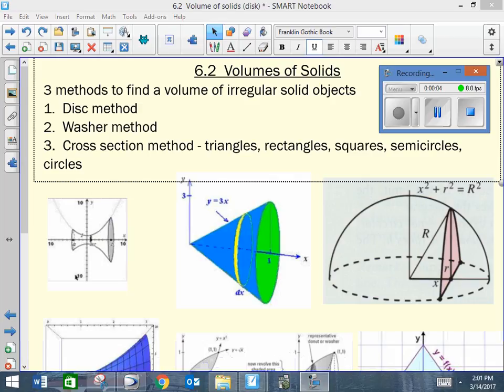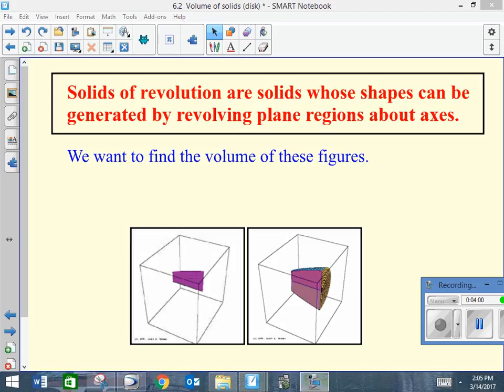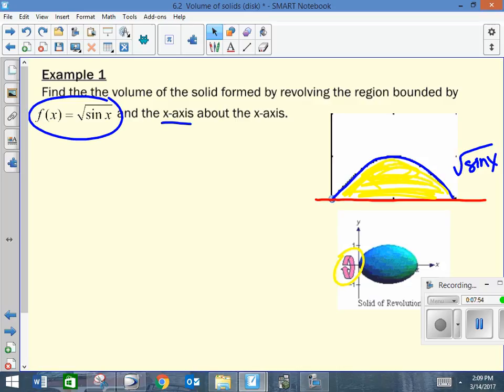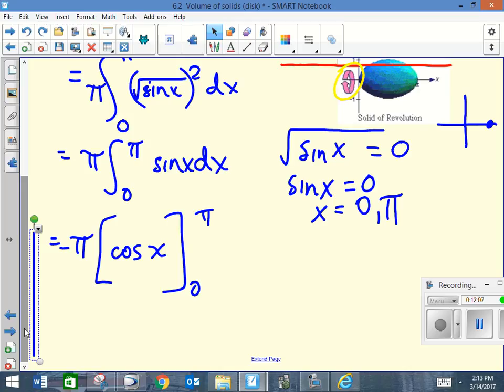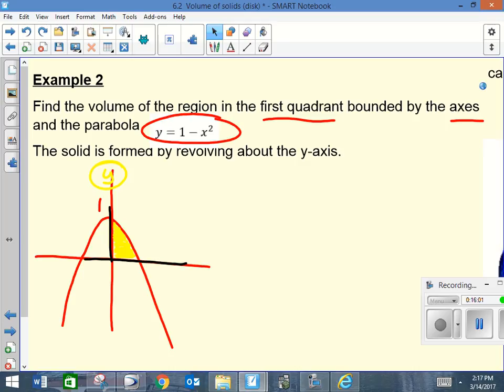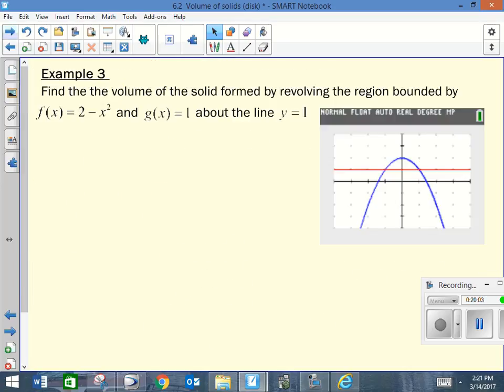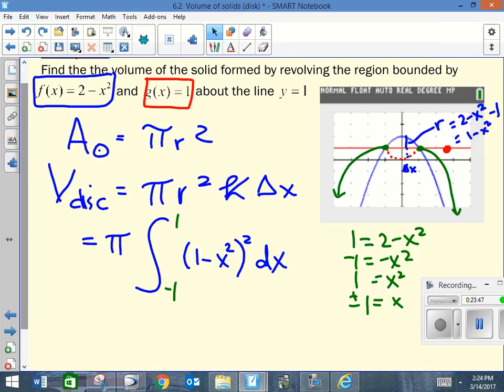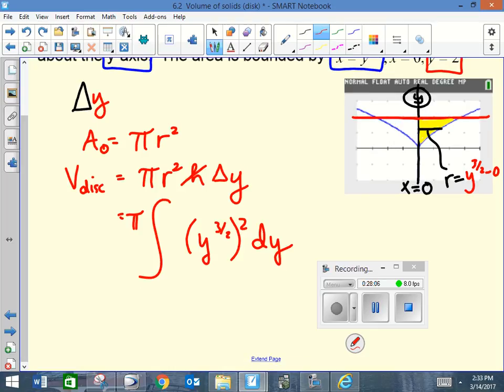6 2 volume disc